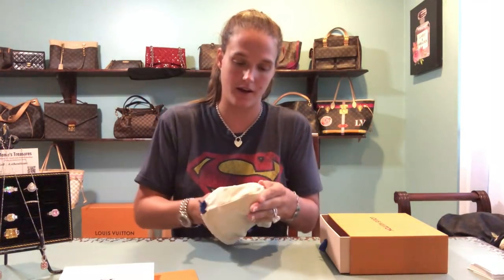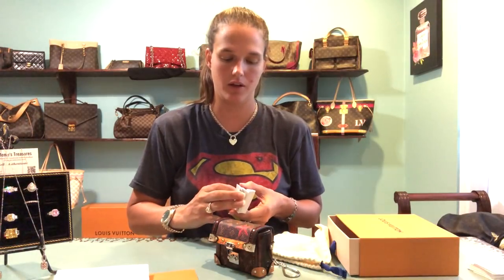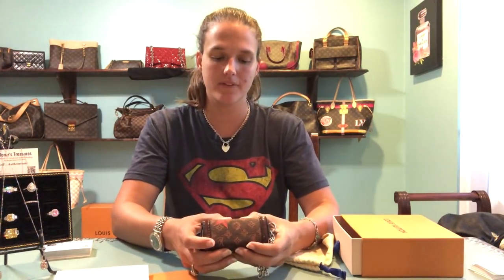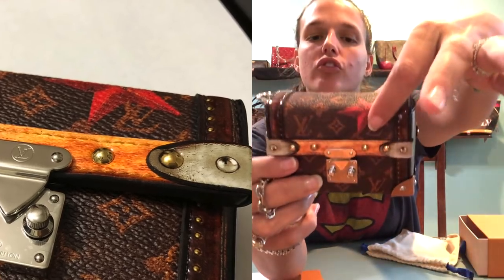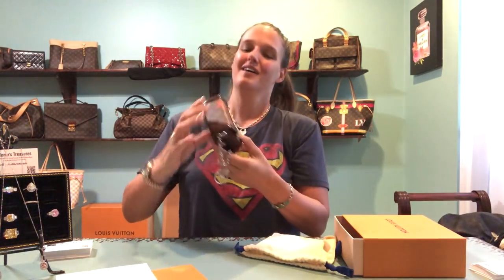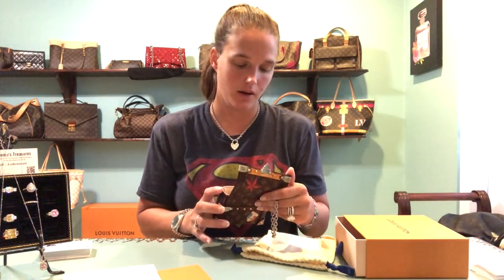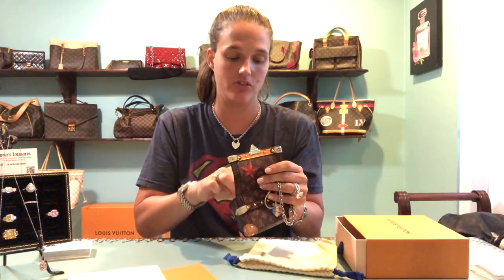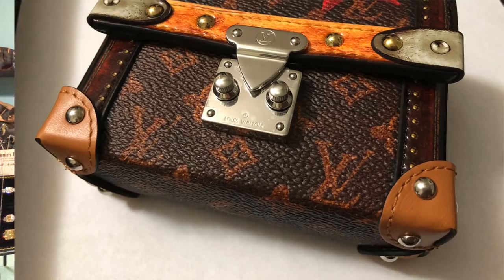Louis Vuitton Essence Time Trunks Noir Unboxing, Reveal & Review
I am absolutely in LOVE with this item!

This Louis Vuitton Essence Time Trunks Noir is part of the new collection at the Louis Vuitton Boutique and the items that come from this collection are fabulous!

Meme's Treasures provides professional designer authentication services accepted by eBay, PayPal, and most major banks and credit card companies for purchase disputes.  To purchase an authentication visit us @